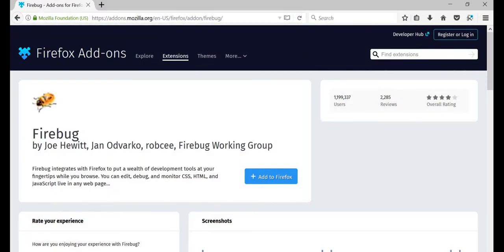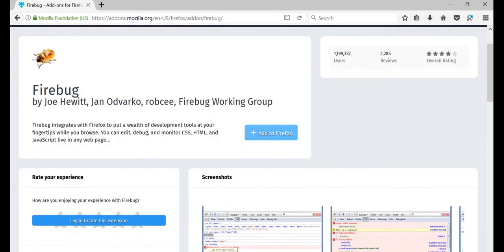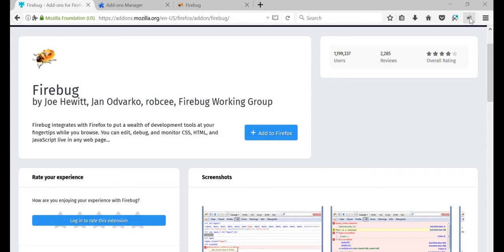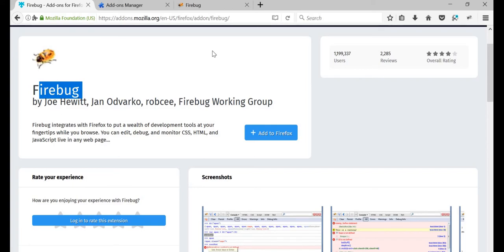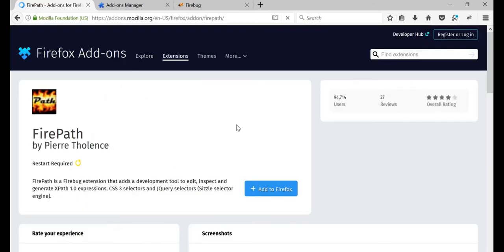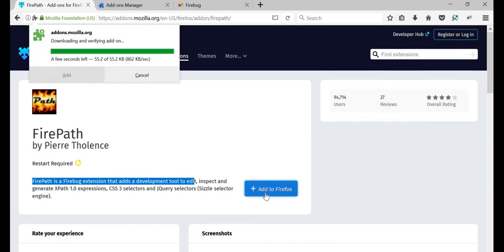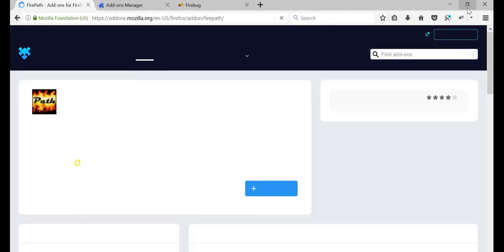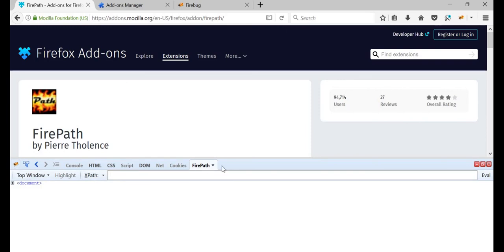Lecture 4- FireBug/FirePath/Locator tools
Contents:

Introduction to locator tools.